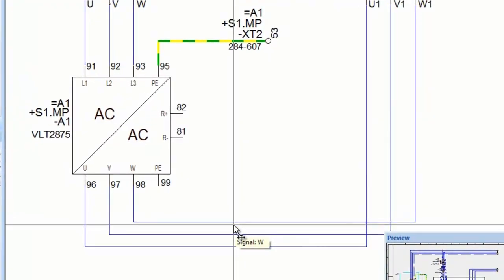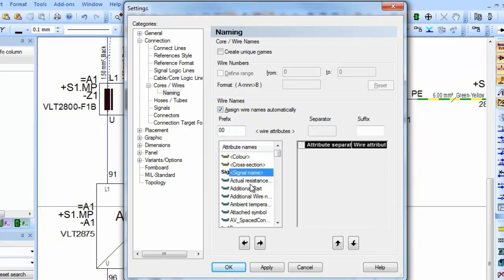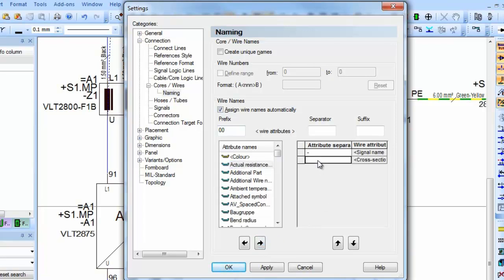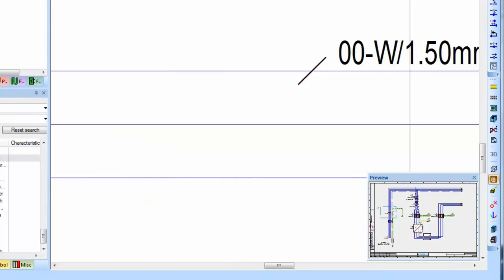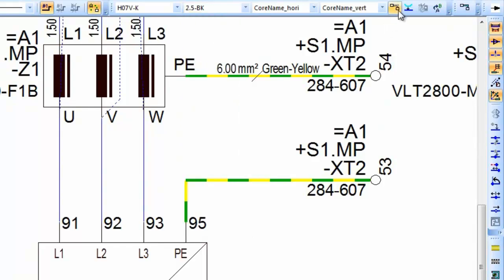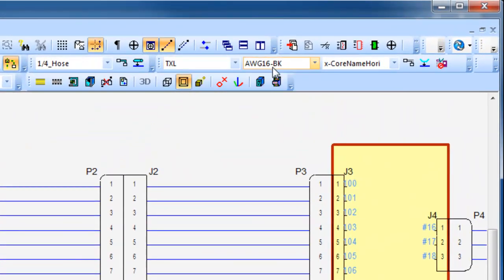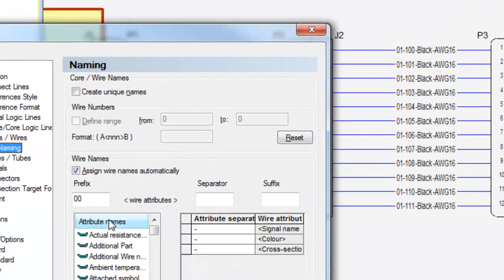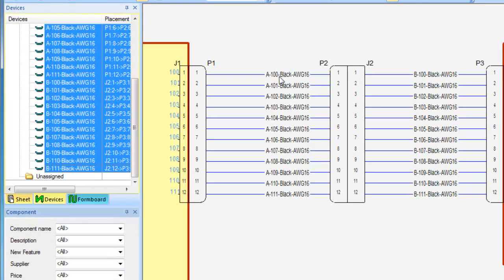E3.series - Automatic wire numbering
- The generation of wire names functionality within E3.series will speed up your design and allocation of wire numbers. Define the attributes and separators within your wire names, then automatically allocate the wire numbers to your electrical designs